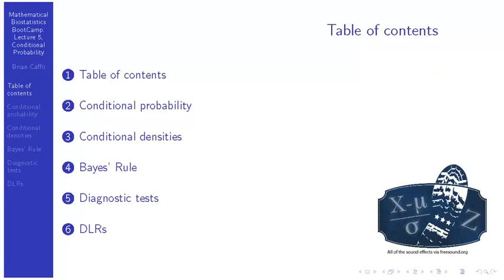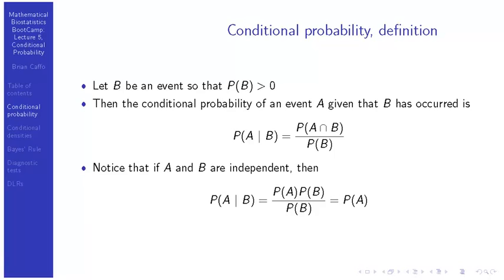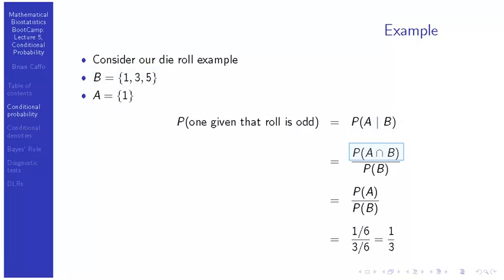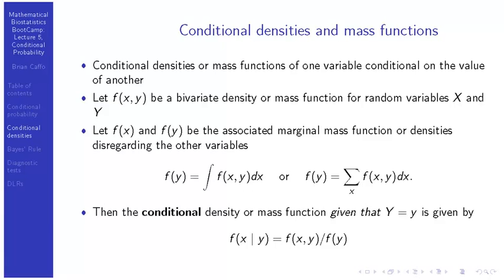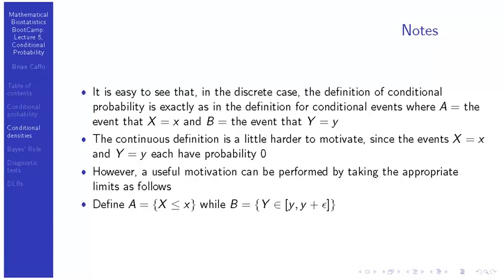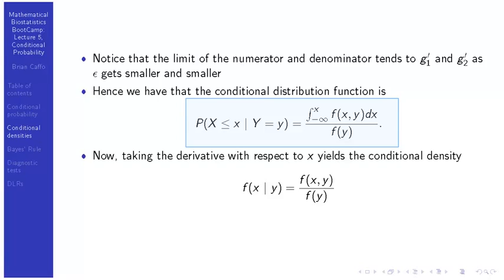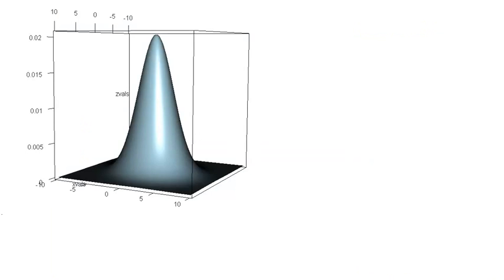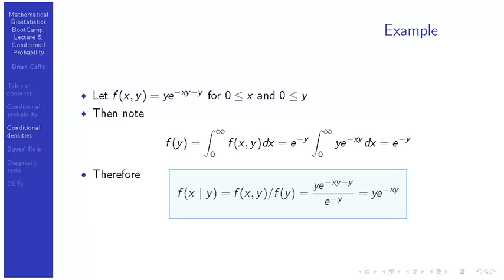2 1 Lecture 5A Conditional Probabilities and Densities 1429